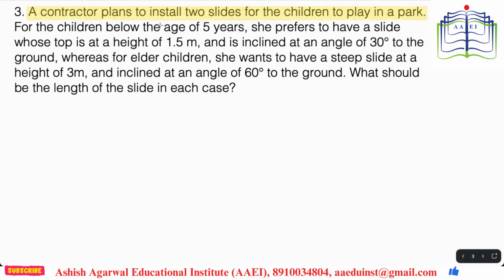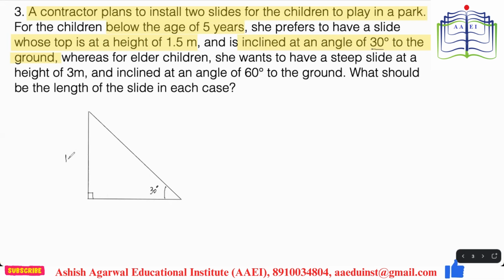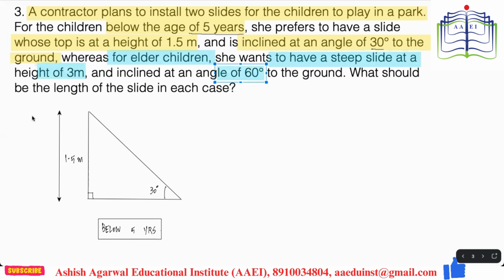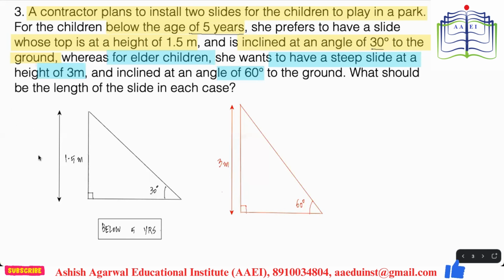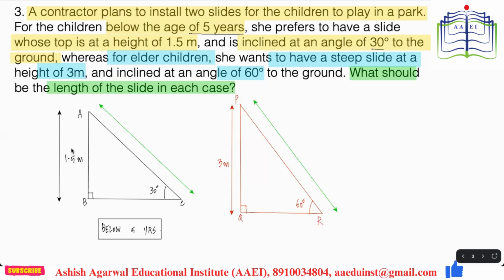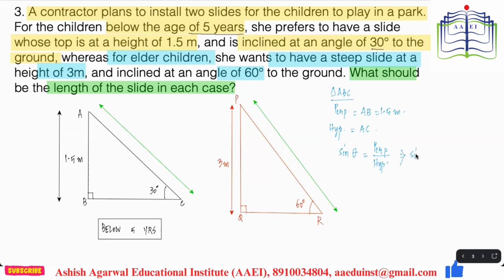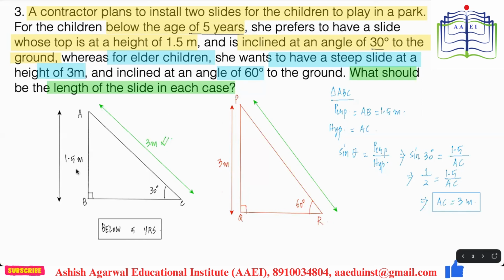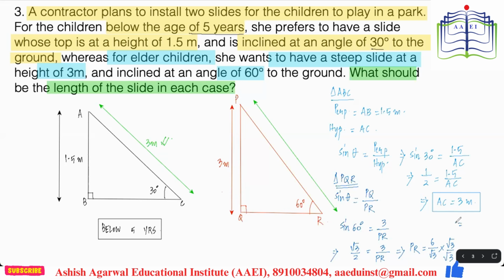NCERT Q3 CBSE 10 APPLICATION OF TRIGONOMETRY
A contractor plans to install two slides for the children to play in a park. For the children below the age of 5 years, she prefers to have a slide whose top is at a height of 1.5 m, and is inclined at an angle of 30° to the ground, whereas for elder children, she wants to have a steep slide at a height of 3m, and inclined at an angle of 60° to the ground. What should be the length of the slide in each case?